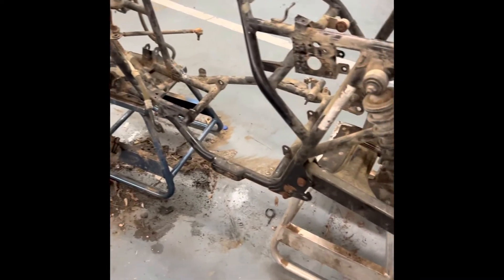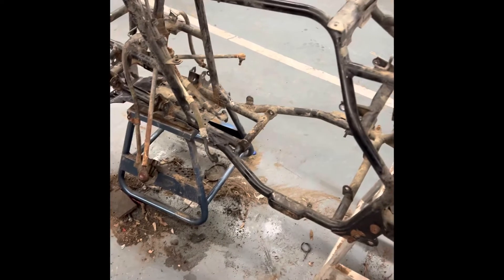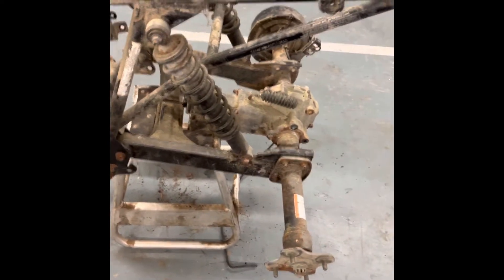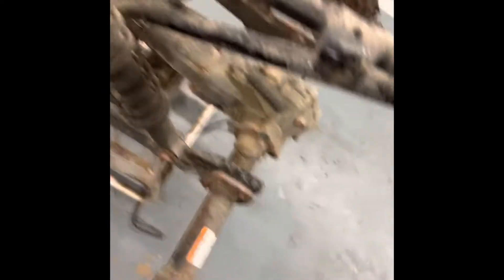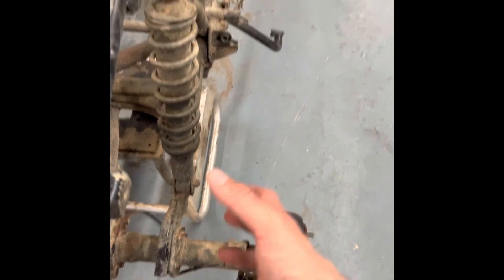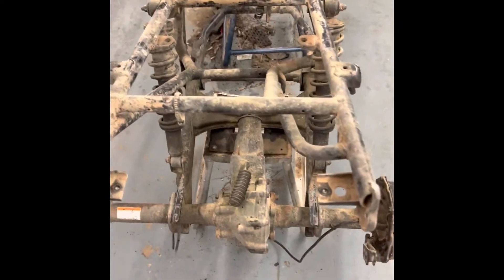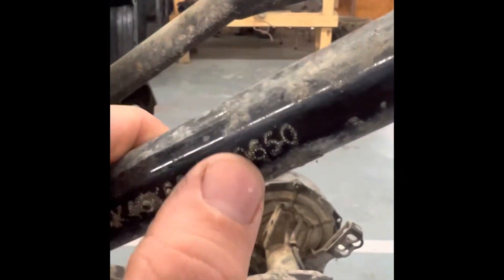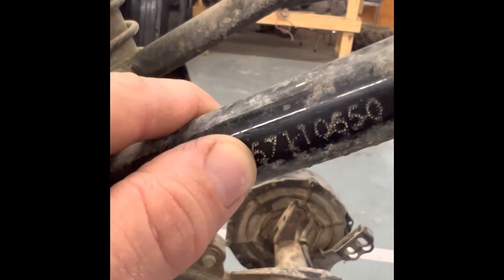How to find your SUZUKI ATV VIN number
These are some tips on how to find the vin on your Suzuki ATV.  Some of the newer versions have the vin on the front end of the frame about 6” north of the front diff on the left hand side of the frame.

IBuyJunkATVS.com

Facebook.com/TheATVHustle